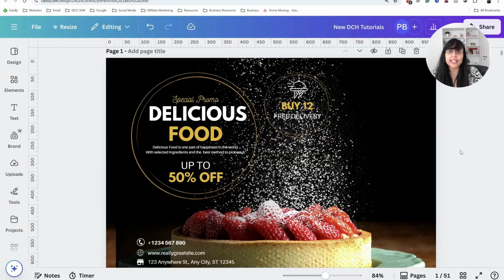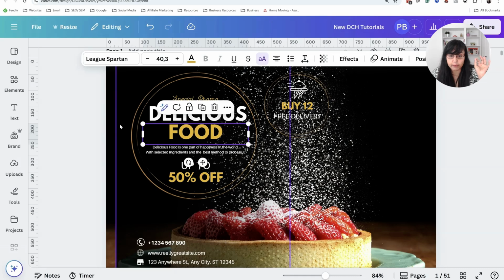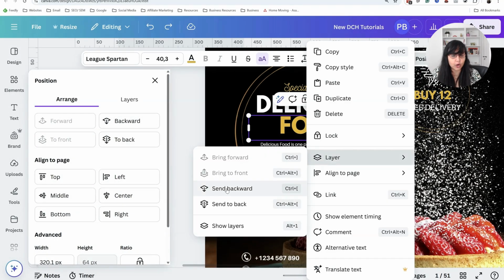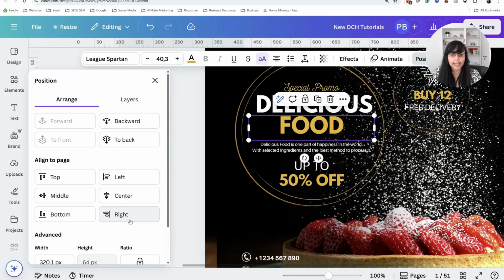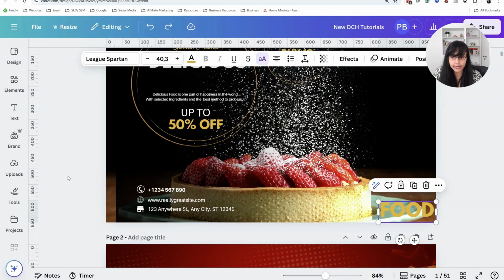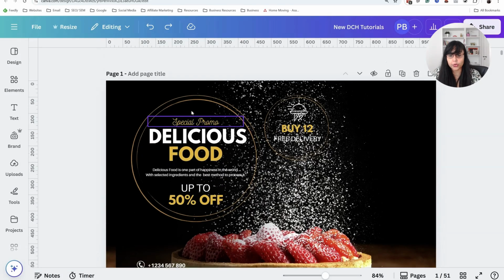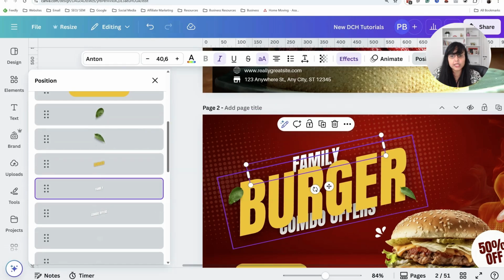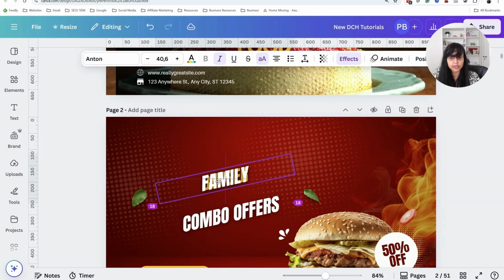How to Move a Text Box in Canva - 6 Easy Ways [+ 1 Bonus Tip]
You can move a text box in Canva in 6 easy ways using different Canva tools. Also get one bonus tip to select text boxes and other elements.

❇️CANVA RESOURCES